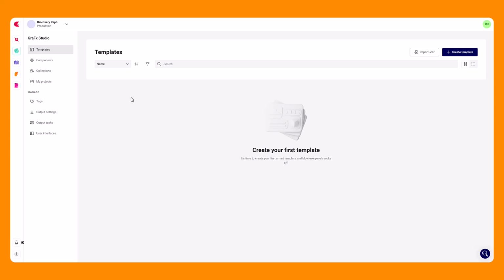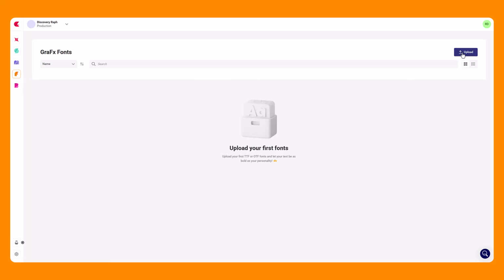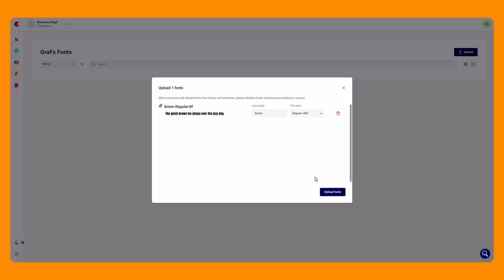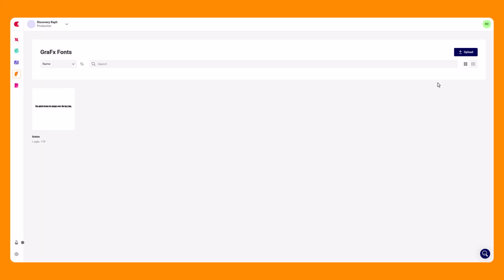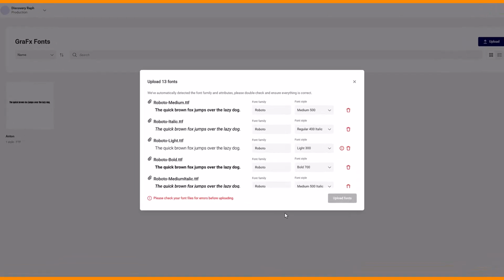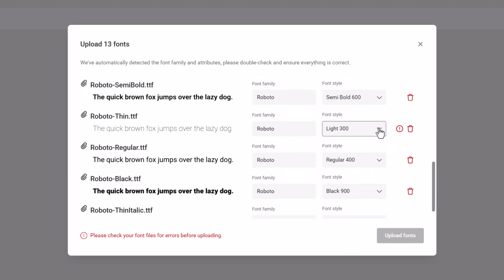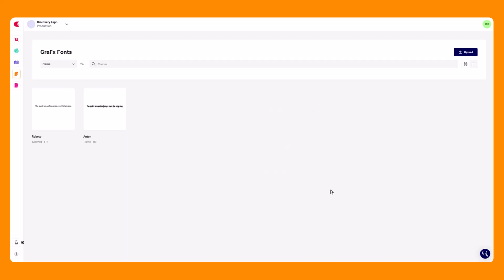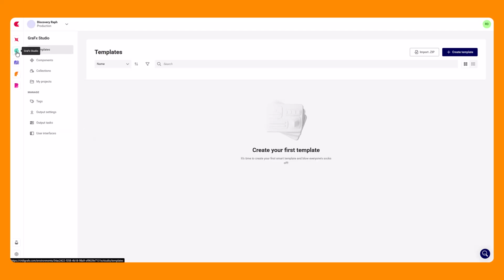Upload & Manage Custom Fonts in GraFx Fonts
Learn how to upload and manage custom fonts in GraFx Studio on CHILI GraFx. This tutorial walks you through two methods: uploading zipped font folders and selecting individual font styles like Roboto, matching styles, and returning to your workspace.

What you'll learn:

Uploading zipped font folders to GraFx Studio

Selecting specific font styles and managing typography

Confirming font style matches during upload